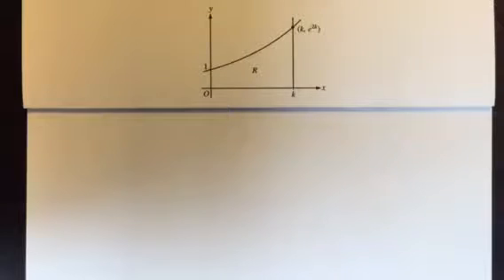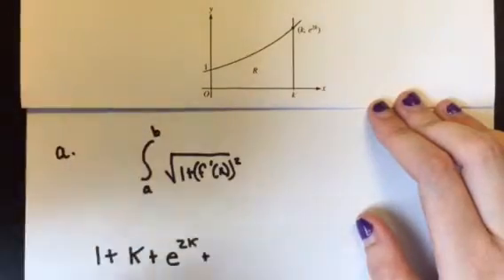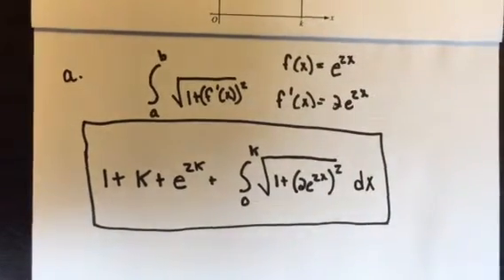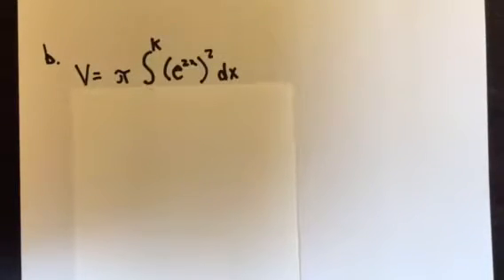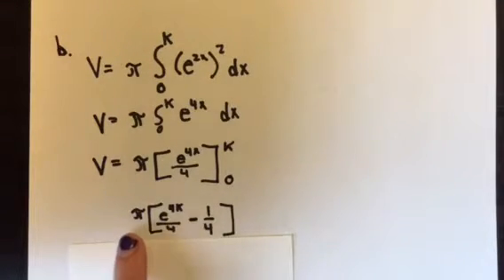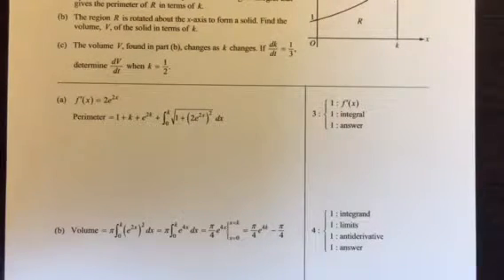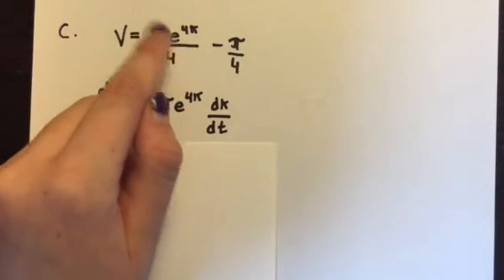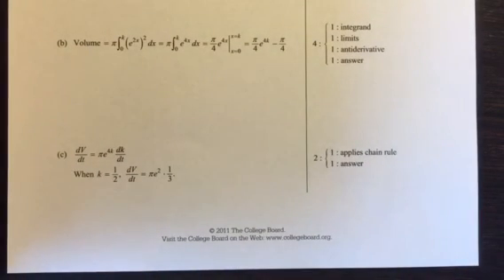2011 #3 Calc BC FRQ